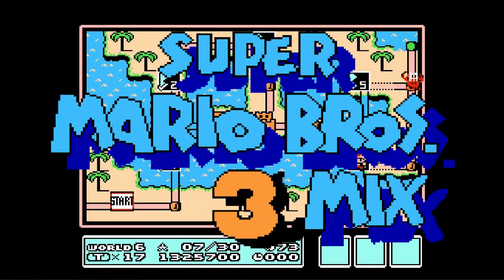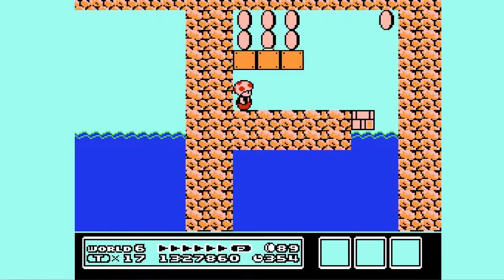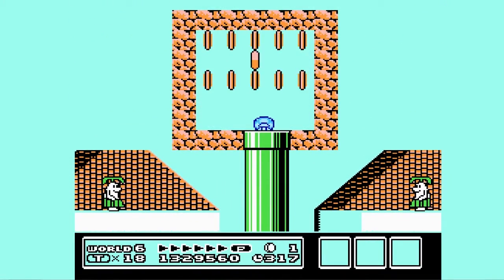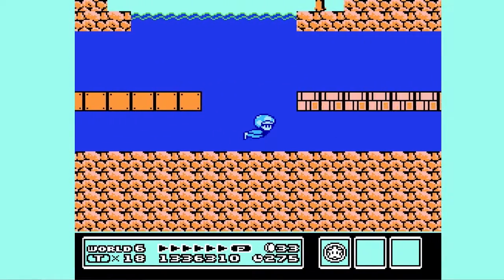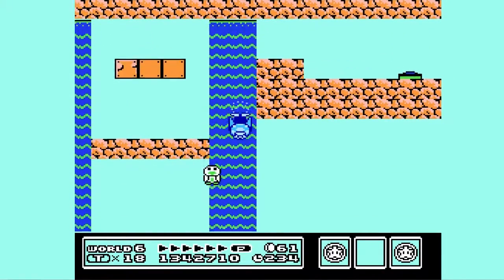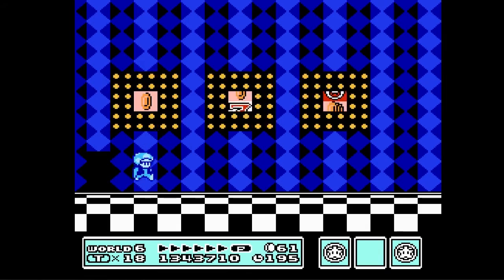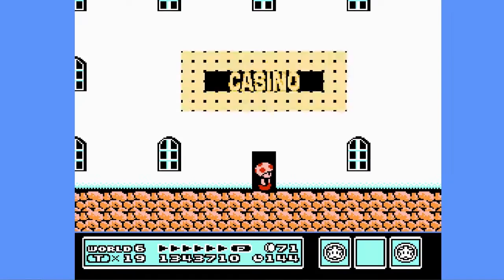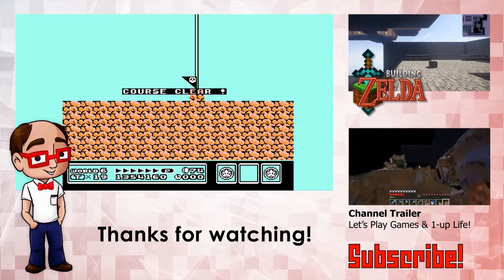Super Mario Bros 3 Mix Rom Hack - World 6-4 (Custom Level)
Super Mario Bros 3Mix is a rom hack and fan game by Southbird that adds a ton of custom levels to the Super Mario Bros. 3 game for the Nintendo Entertainment System. It's similar to Super Mario Maker, but it also adds a lot of custom suits and power ups not found in the original NES game.

PLAY SUPER MARIO BROS. 3MIX
(You are responsible for finding the appropriate rom to patch; but don't worry! Google is your friend! :D)

On top of a full-time job and volunteer work for my church, I spend dozens of hours each month to bring you entertaining content. If you find any joy and happiness here, please consider becoming a supporter with a donation of any size. All proceeds will be used exclusively for developing the SWChris Youtube and streaming channels. Thank you for your patronage!